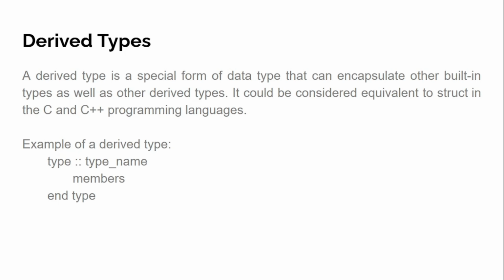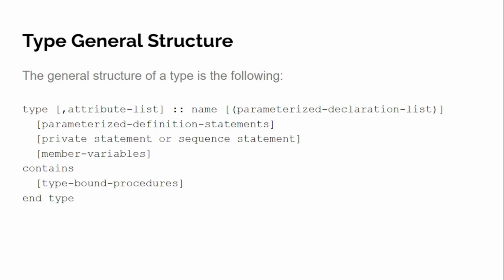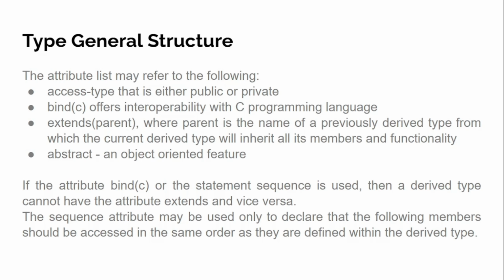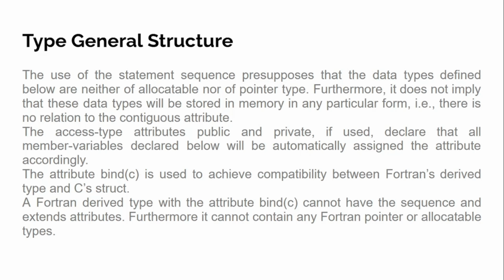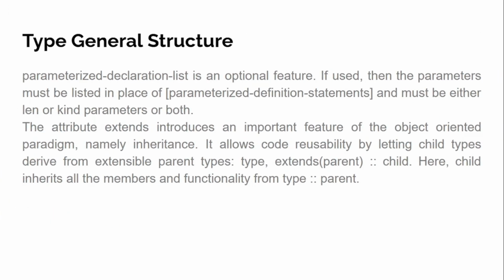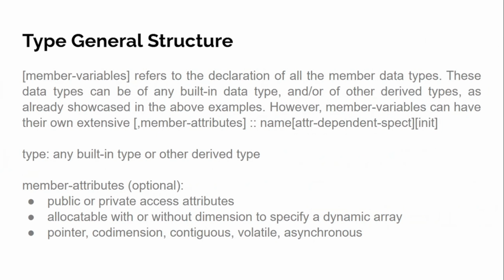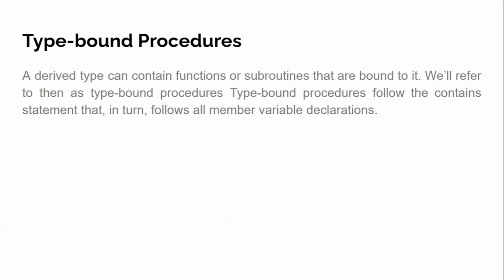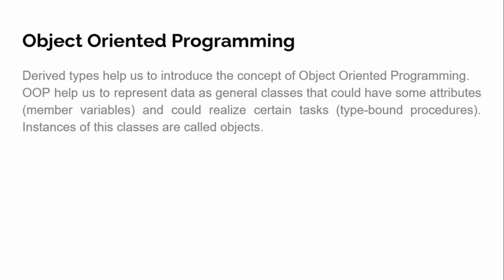Fortran Programming Course - Derived Types and OOP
In this video we are going to see derived types and OOP concepts.

Derived Types
A derived type is a special form of data type that can encapsulate other built-in types as well as other derived types. It could be considered equivalent to struct in the C and C++ programming languages.

Example of a derived type:
 type :: type_name
  members
 end type

Type General Structure
The general structure of a type is the following:

type [,attribute-list] :: name [(parameterized-declaration-list)]
  [parameterized-definition-statements]
  [private statement or sequence statement]
  [member-variables]
contains
  [type-bound-procedures]
end type

The attribute list may refer to the following:
access-type that is either public or private
bind(c) offers interoperability with C programming language
extends(parent), where parent is the name of a previously derived type from which the current derived type will inherit all its members and functionality
abstract - an object oriented feature

If the attribute bind(c) or the statement sequence is used, then a derived type cannot have the attribute extends and vice versa.
The sequence attribute may be used only to declare that the following members should be accessed in the same order as they are defined within the derived type.

The use of the statement sequence presupposes that the data types defined below are neither of allocatable nor of pointer type. Furthermore, it does not imply that these data types will be stored in memory in any particular form, i.e., there is no relation to the contiguous attribute.
The access-type attributes public and private, if used, declare that all member-variables declared below will be automatically assigned the attribute accordingly.
The attribute bind(c) is used to achieve compatibility between Fortran’s derived type and C’s struct.
A Fortran derived type with the attribute bind(c) cannot have the sequence and extends attributes. Furthermore it cannot contain any Fortran pointer or allocatable types.

parameterized-declaration-list is an optional feature. If used, then the parameters must be listed in place of [parameterized-definition-statements] and must be either len or kind parameters or both.
The attribute extends introduces an important feature of the object oriented paradigm, namely inheritance. It allows code reusability by letting child types derive from extensible parent types: type, extends(parent) :: child. Here, child inherits all the members and functionality from type :: parent.

[member-variables] refers to the declaration of all the member data types. These data types can be of any built-in data type, and/or of other derived types, as already showcased in the above examples. However, member-variables can have their own extensive [,member-attributes] :: name[attr-dependent-spect][init]

type: any built-in type or other derived type

member-attributes (optional):
public or private access attributes
allocatable with or without dimension to specify a dynamic array
pointer, codimension, contiguous, volatile, asynchronous

A derived type can contain functions or subroutines that are bound to it. We’ll refer to then as type-bound procedures. Type-bound procedures follow the contains statement that, in turn, follows all member variable declarations.

Derived types help us to introduce the concept of Object Oriented Programming.
OOP help us to represent data as general classes that could have some attributes (member variables) and could realize certain tasks (type-bound procedures). Instances of this classes are called objects.